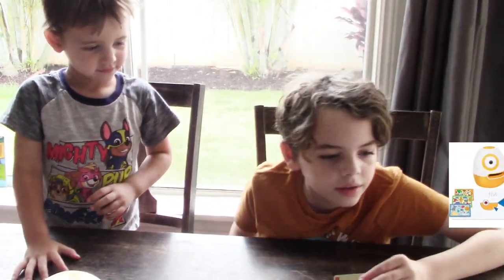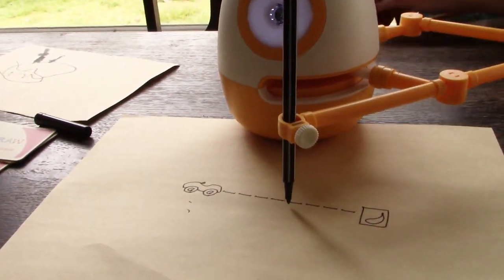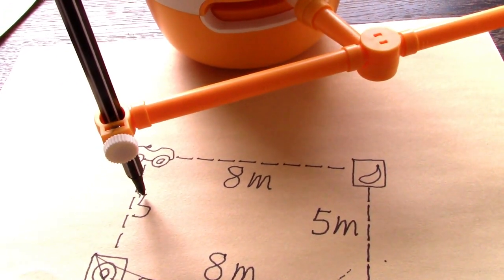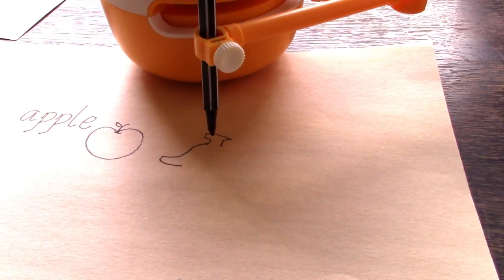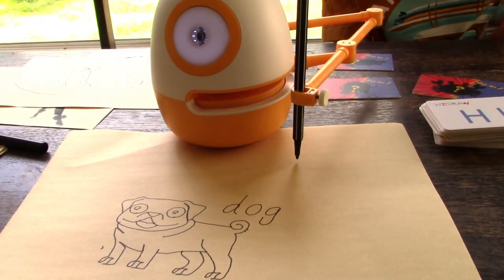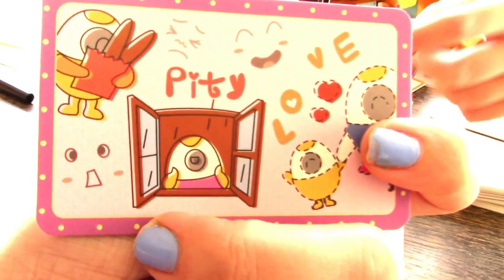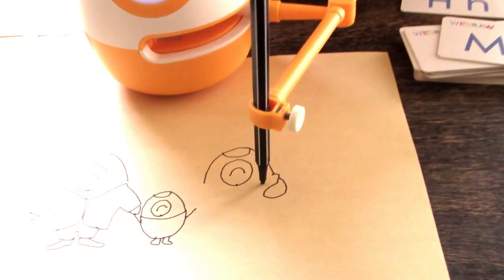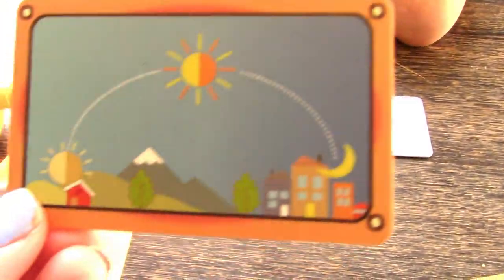Wedraw Educational Robot Eggy: drawing robot Unboxing and Review drawing robot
hi everyone ! Today we reviewed the Wedraw eggy robot .

more about this item :
 【Fun Learning for Kids】 WEDRAW Eggy preschool learning robot uses drawing, telling stories and spelling words to convert concepts into images and draw them. It can help your child learn kindergarten curriculum easily while playing.
【Rich Educational Subjects】 Children can learn preschool courses such as letters and words, numbers and early math, simple drawing，problem solving. In addition, Eggy provides more expansion packs to enable children to learn more knowledge.
【Easy to Use】Screen-free, no phone or tablet required. USB charger, no battery required. Built-in server, no wifi and bluetooth required. The "scan" and "press" operations can handle everything. Children can play games on their own without the help of adults.
【Durable and Safe】All the pieces are made of non-toxic material. The no-corner and egg-shaped design ensure that your child isn’t injured in any way. The sturdy structure ensures durability and longevity.
【Great Toys Gift】 Eggy has cute appearance, sweet animated voice, outstanding high-tech elements. Kids loves playing with Eggy, which is an perfect toy for Christmas, birthday, Children's Day or any day, suitable for toddlers, preschoolers and kindergartens aged 3-5.